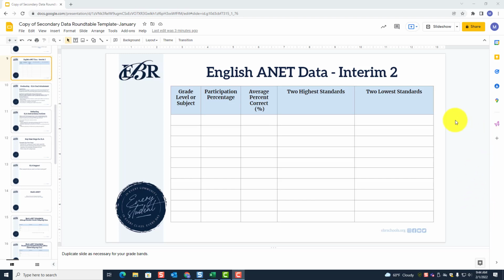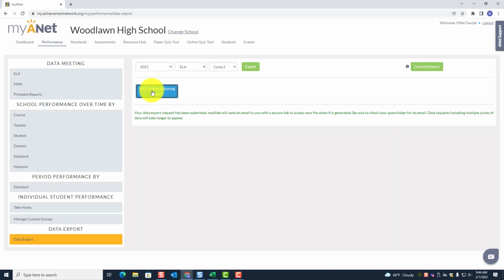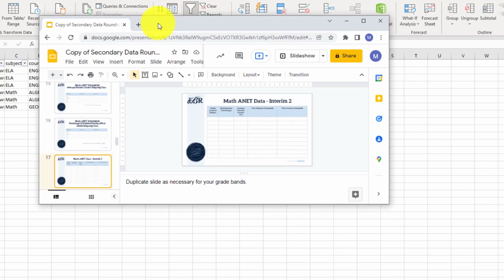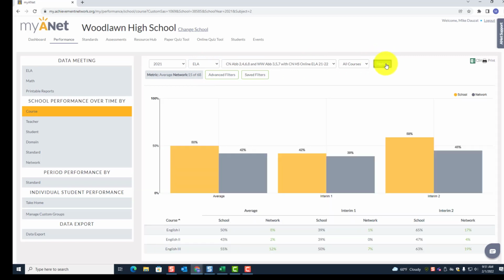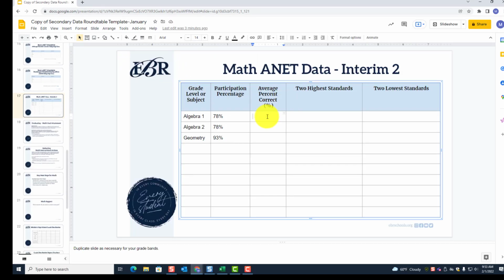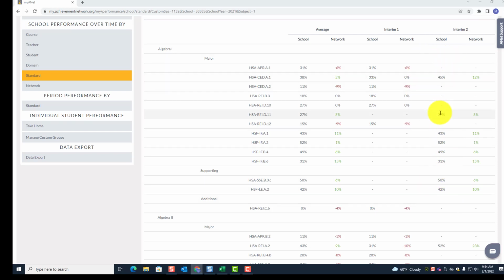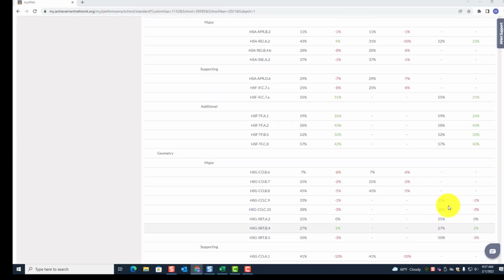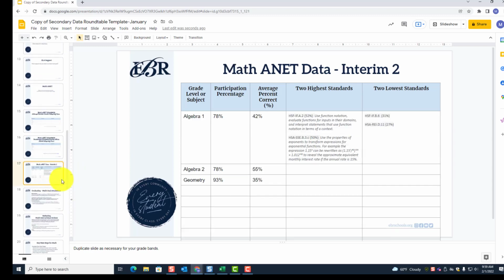EBR Data Roundtable Template: Percent Completion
This video explains how to complete the data roundtable template for percent completion, average percent correct and 2 highest and lowest standards.